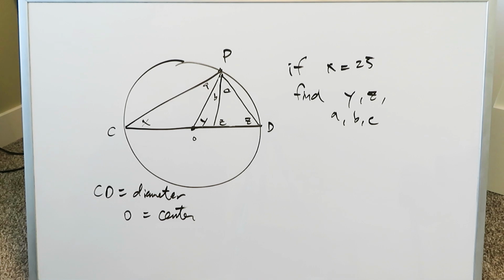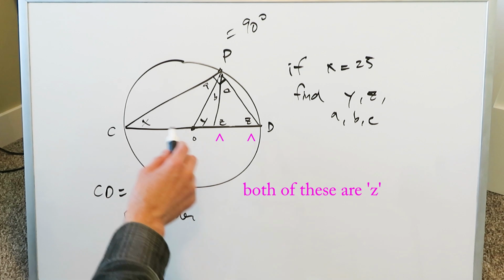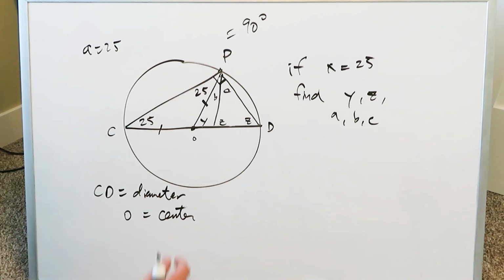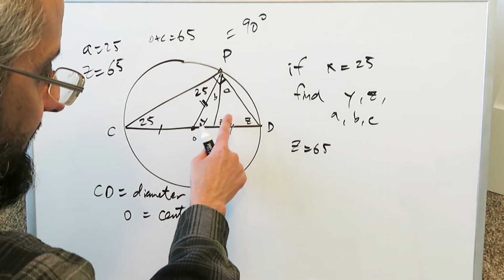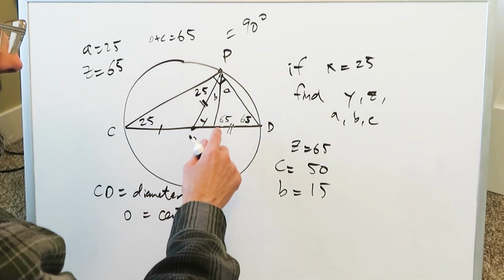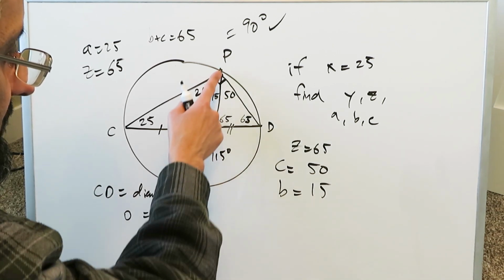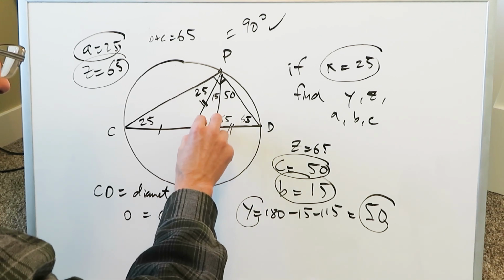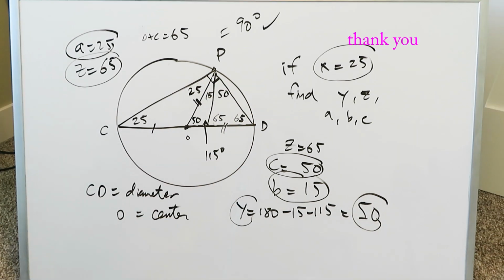Circle and Angles Exercise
(Multiple correct ways of doing this). Given the Circle and center, and angle (x), find angles y, z, a, b, and c and show that the determined measures are correct.